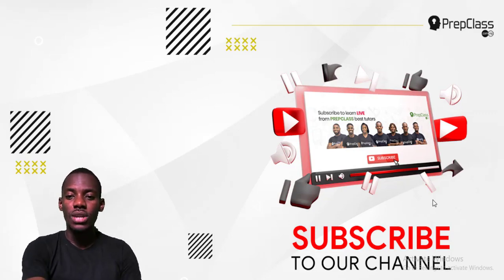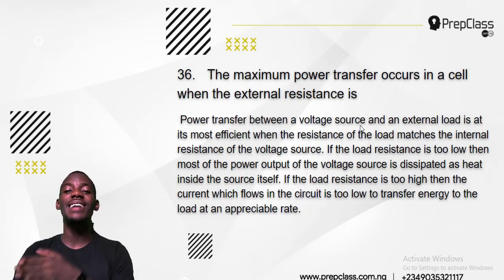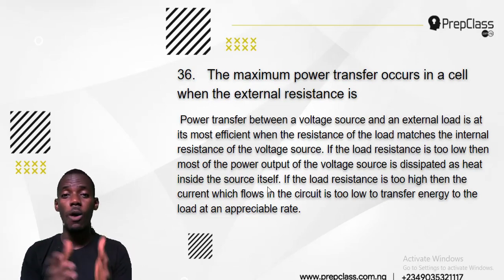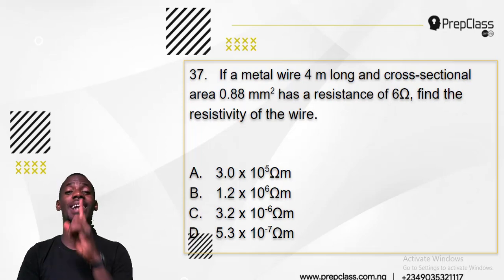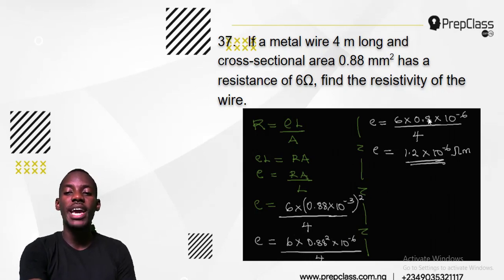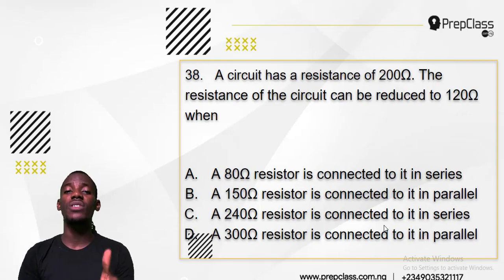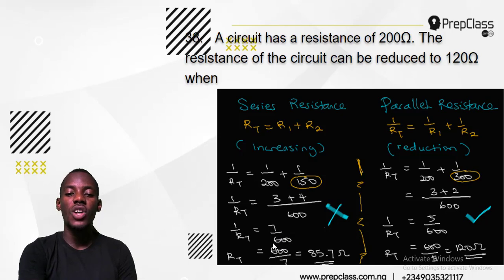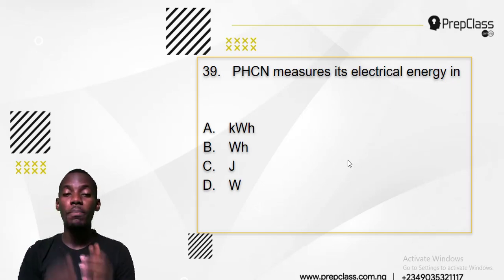Jamb Physics 2014 no 36-40